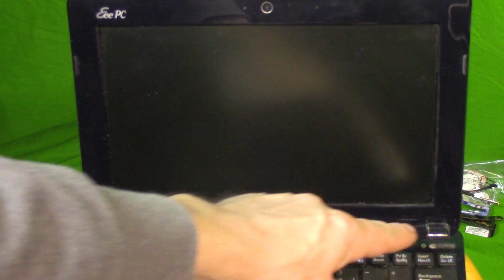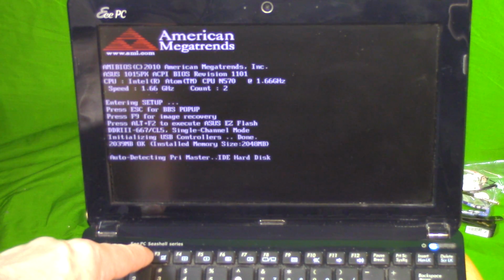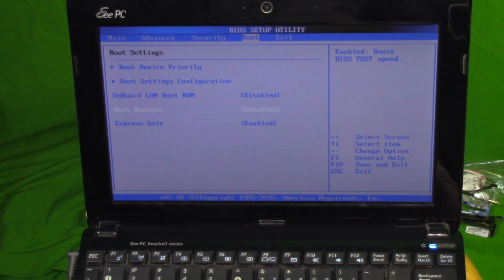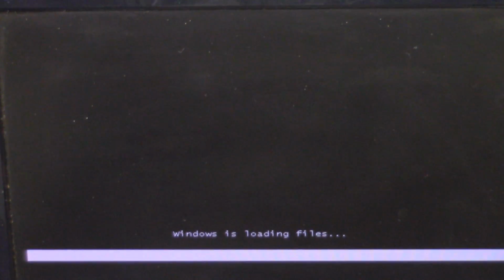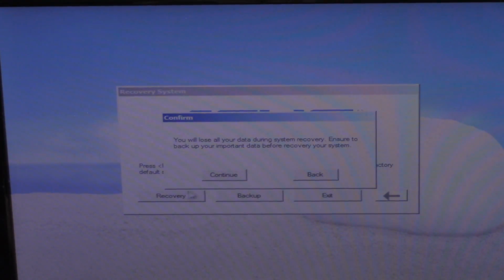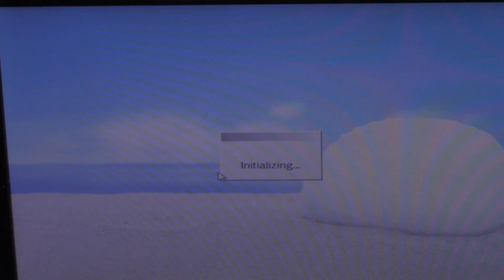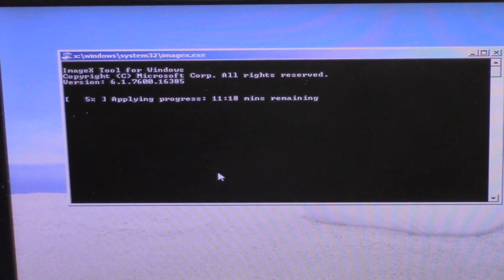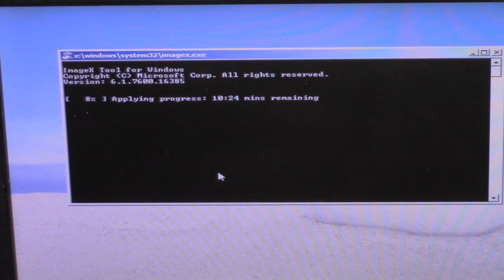How to reset EEE PC 1015 Netbook computer recovery to factory default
The REAL WAY How to reset EEE PC 1015 Netbook computer to factory default
Windows 7
F2
Bios menu
Disable Bios Booster
F9
Windows EMS recovery
Yes

Best selling Laptops

Canon EOS Rebel The Latest version:
Sandisk Extreme Pro 64GB:
Sigma 17-50mm EF mount Lens:
Zoom H4n Handy Audio Recorder:
Rode Video Mic:
Zoom Sescom Audio link cable with headphone monitor input:
Sony Headphones MDR7506:
Davis & Sanford Fluid Head Tripod:
Neewer CN-160 Led Light:
Yongnuo 300 Air led panel:
Neewer L-Shape Bracket Holder for Camera Camcorder with Hot Shoe
Camera Hot shoe Mount Adaptor:
Green Screen Lighting Kit: